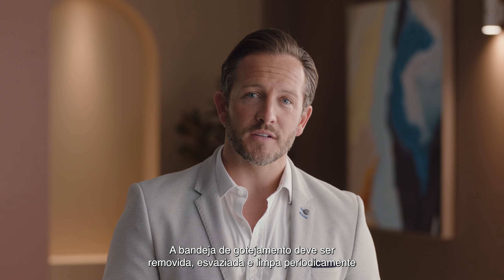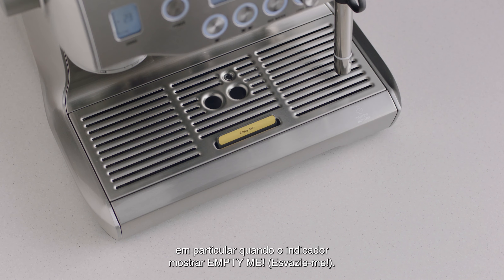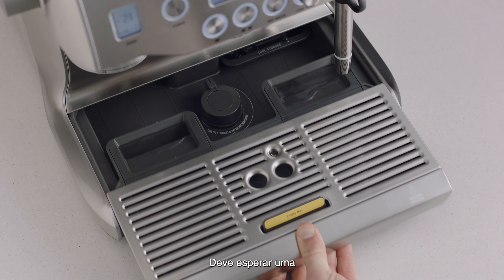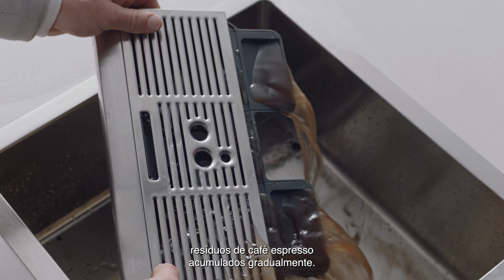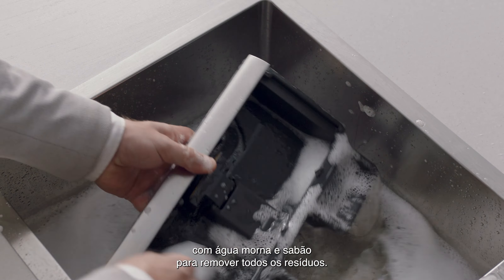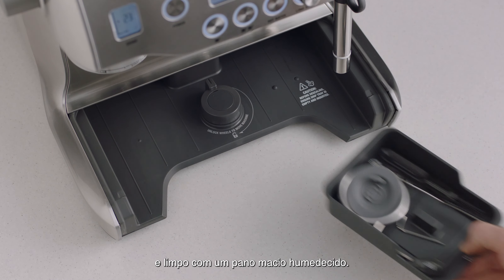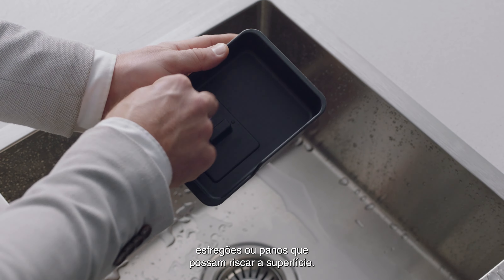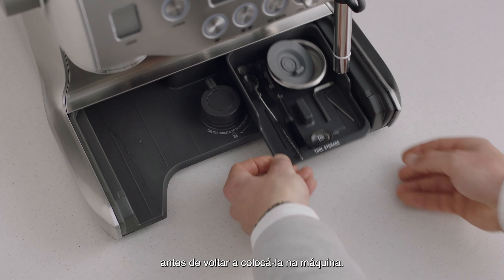The Oracle™ | Como limpar a bandeja de gotejamento da sua máquina de espresso | Sage Appliances PT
Um guia simples para limpar a bandeja de gotejamento da sua máquina de café Oracle™.

As bandejas de gotejamento devem ser removidas e limpas periodicamente com água quente para garantir que todos os resíduos de café são removidos e que a sua máquina está a funcionar corretamente. É por isso que criámos um guia simples de três passos da melhor forma de limpar a sua bandeja de gotejamento. É especialmente importante seguir este guia se o indicador "Empty me" (Esvazie-me) aparecer na sua máquina.

Instruções:
1. Despeje a bandeja de gotejamento antes de a limpar com água morna com detergente para remover quaisquer resíduos de café.
2. Assim que limpar a bandeja de gotejamento, remova o tabuleiro de armazenamento e limpe-o com um pano humedecido com água quente.
3. Enxague e seque os itens antes de inseri-los novamente na máquina.

Saiba como limpar a rede de passagem de água na sua máquina de café espresso Oracle™
Ter uma rotina de limpeza para a sua máquina de café espresso após cada utilização é crucial para a manter a funcionar corretamente. Veja como executar facilmente uma purga da unidade de extração